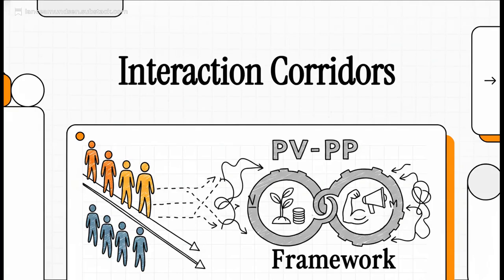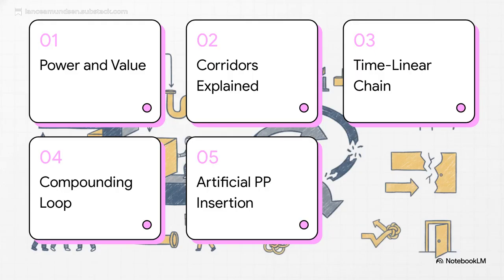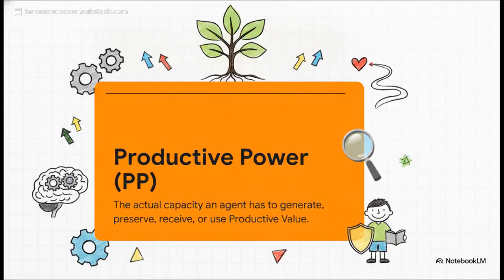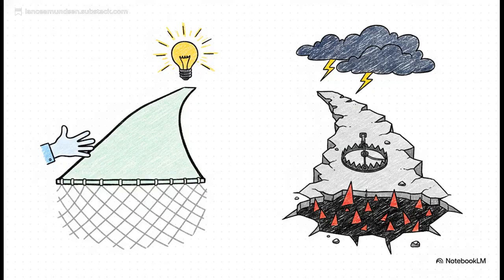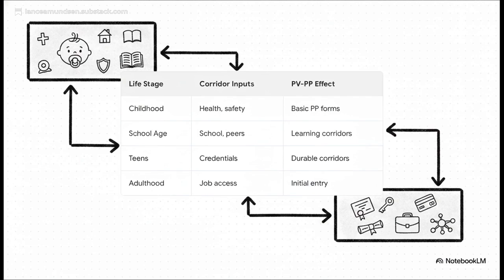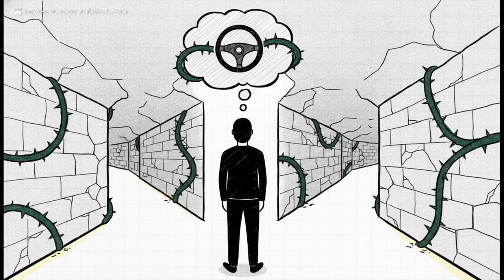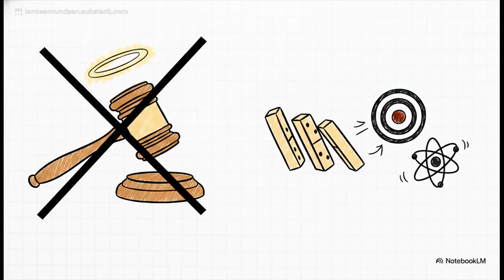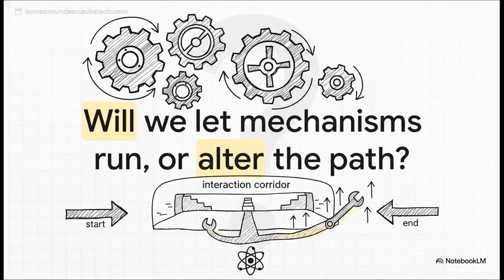Interaction Corridors: Why Some Groups Fall Behind Over Time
Why do some individuals, families, and communities steadily move toward greater opportunity while others seem trapped in cycles of disadvantage? In this video, we explore the concept of interaction corridors within the Productive Value–Productive Power (PV-PP) framework and examine how capability is formed, preserved, strengthened, or weakened through repeated interactions over time. Rather than reducing outcomes to a single cause such as money, personal responsibility, education, or social conditions, the framework looks at how Productive Value transfers and Productive Power formation shape the opportunities available to individuals throughout life. Topics include childhood development, education, family structure, social networks, capability formation, and why small differences early in life can compound into dramatically different outcomes later on.